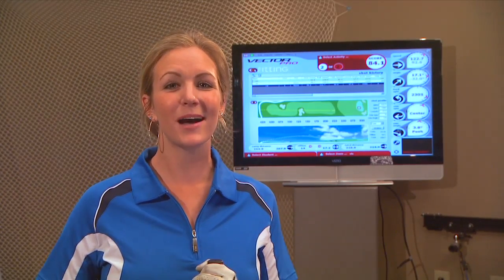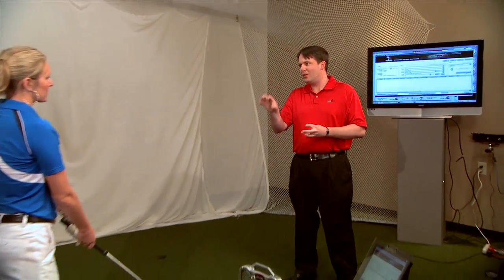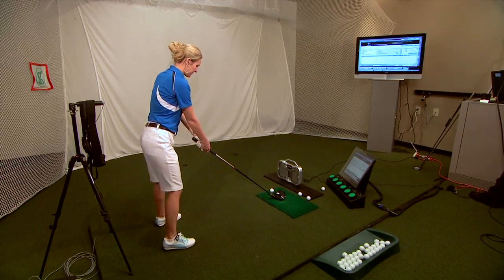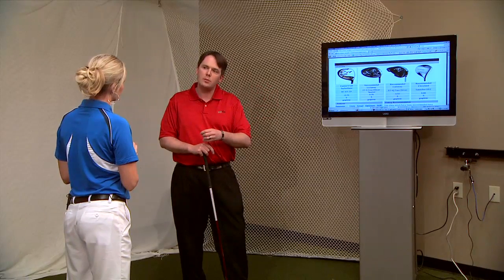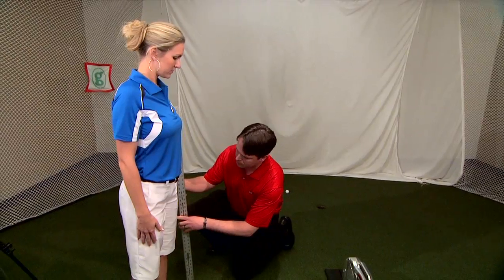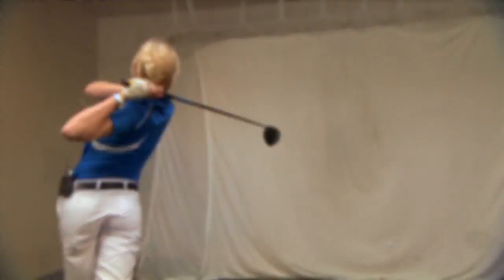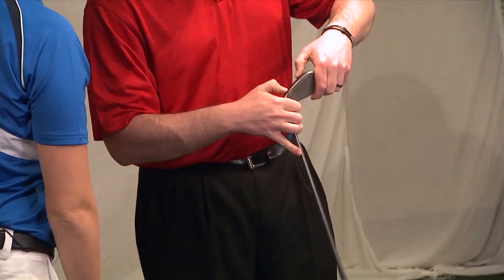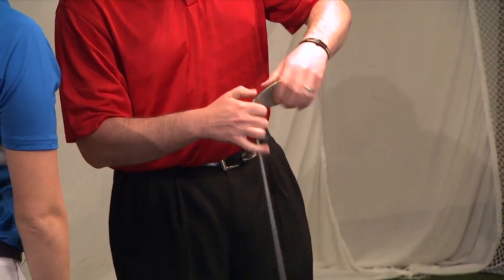Get clubs fit for your game at GolfTEC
Golf Magazine's, Jessica Marksbury, stops by GolfTEC to get fitted for a new set of clubs.